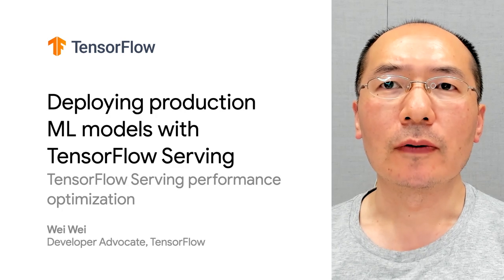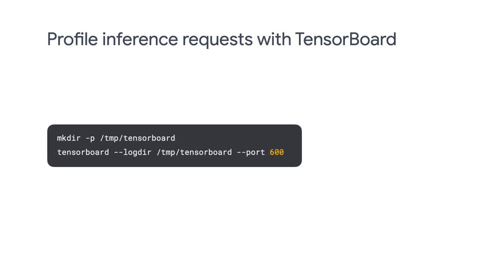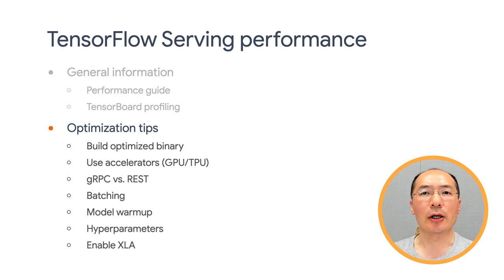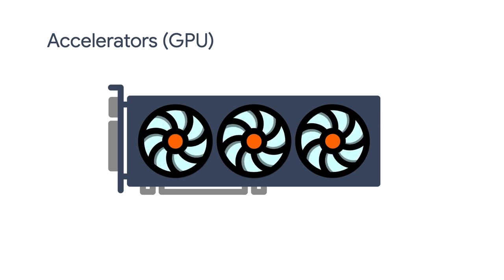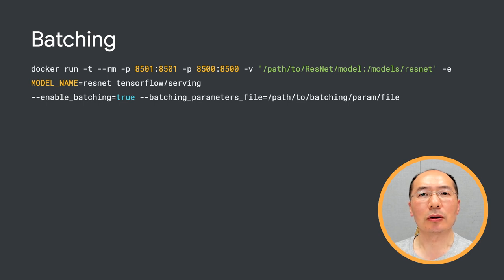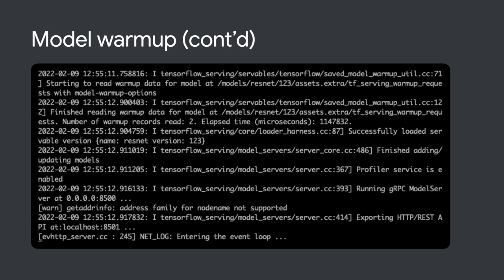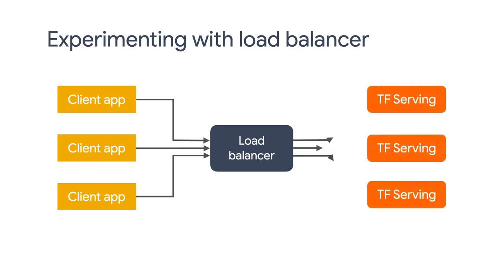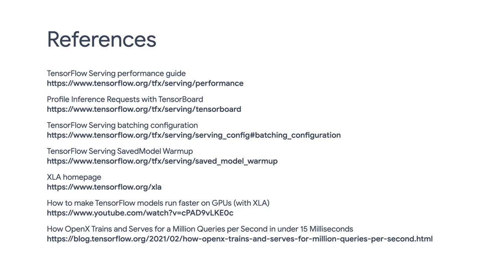TensorFlow Serving performance optimization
Wei Wei, Developer Advocate at Google, shares general principles and best practices to improve TensorFlow Serving performance. He discusses how to improve the latency for API surfaces, batching, and more parameters that you can tune.

How to make TensorFlow models run faster on GPUs (with XLA)
How OpenX Trains and Serves for a Million Queries per Second in under 15